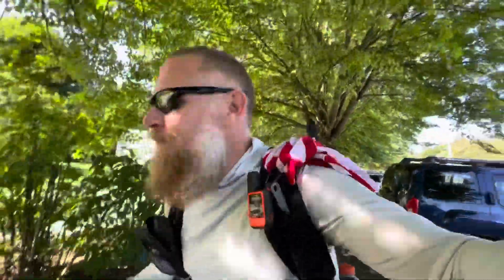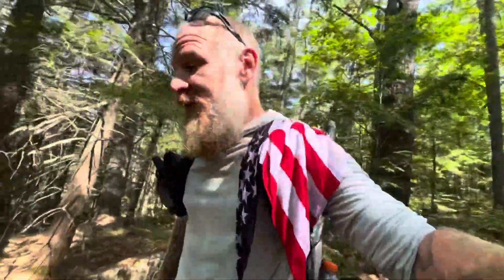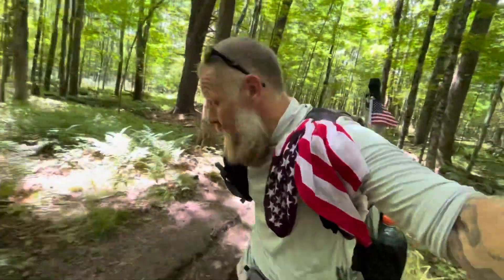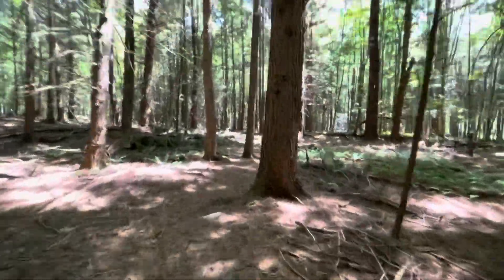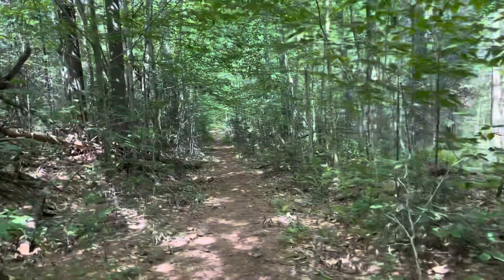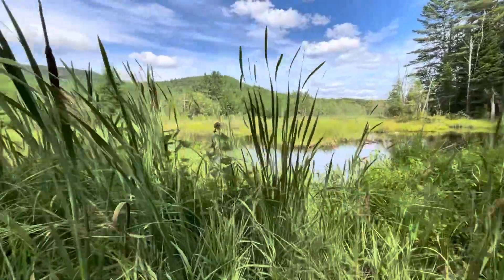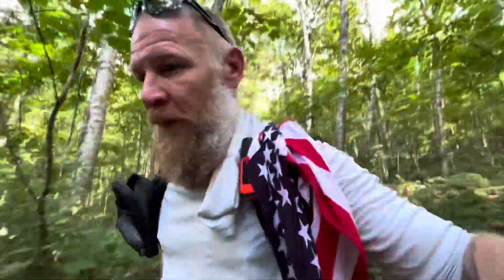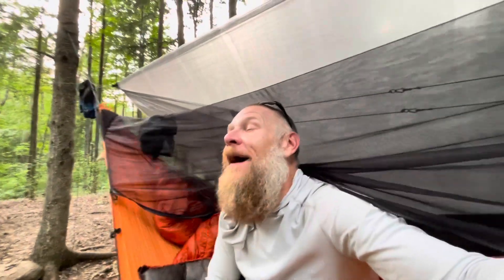Appalachian Trail 2022 Day 57